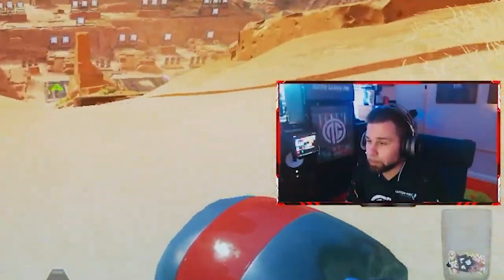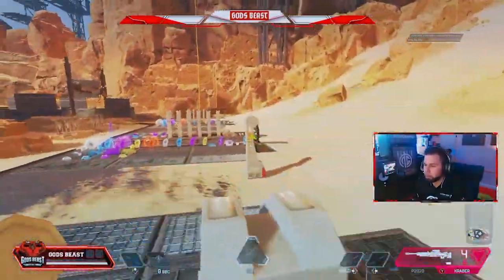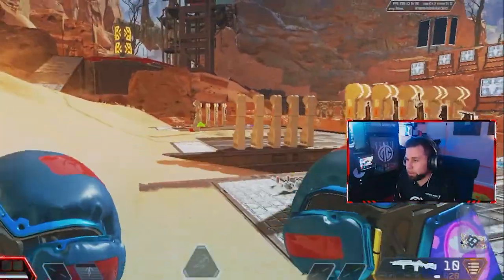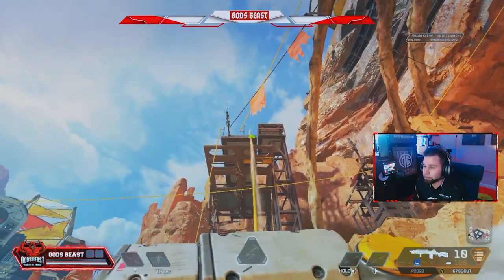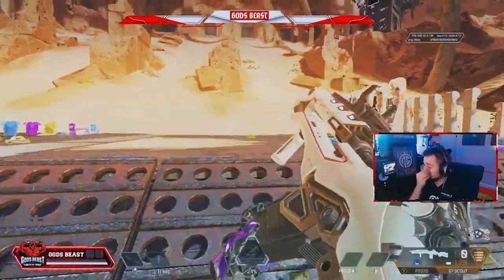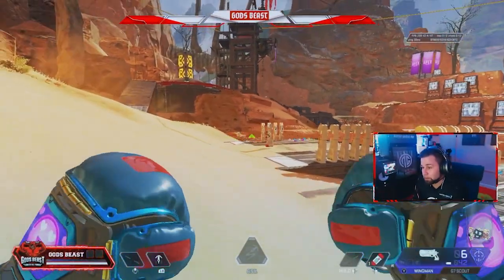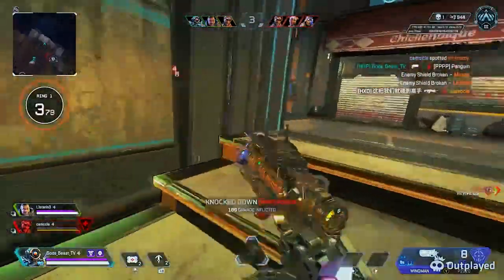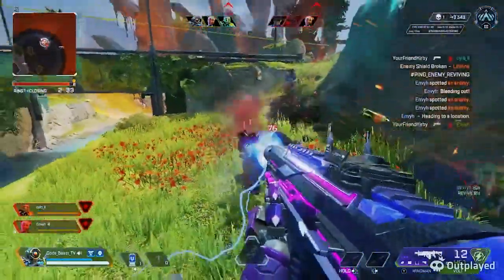Pathfinder & how to use the grapple - Kaleb Nation (Gods Beast)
In this video, you will learn about how to use the grapple to its maximum potential and what not to do, and what to do with the grapple. Enjoy!